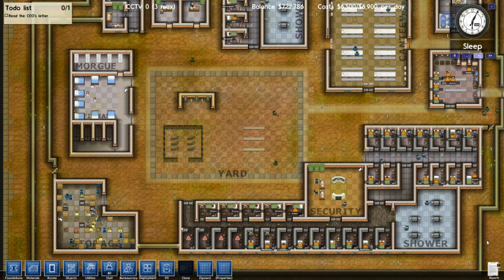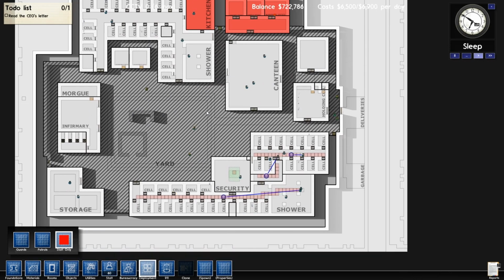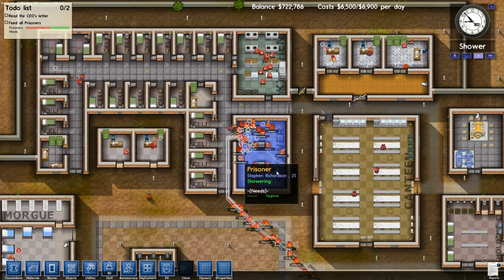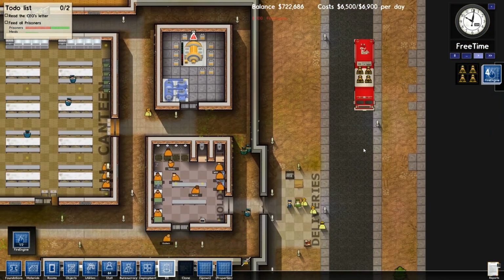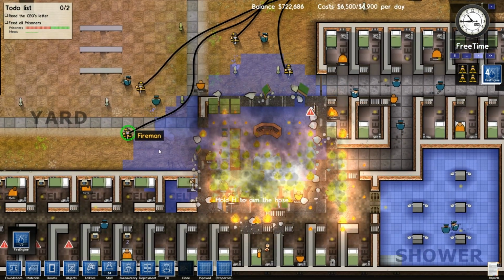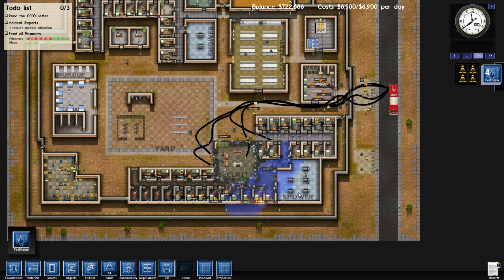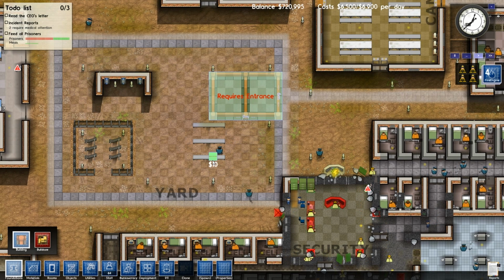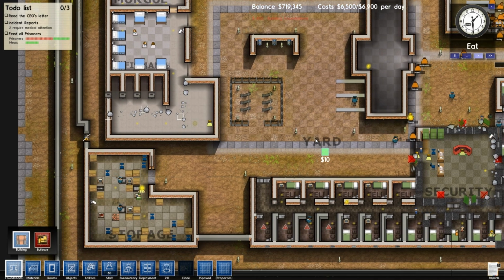Prison Architect Alpha 5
Mark and Chris run through the major updates to Prison Architect in Alpha 5.